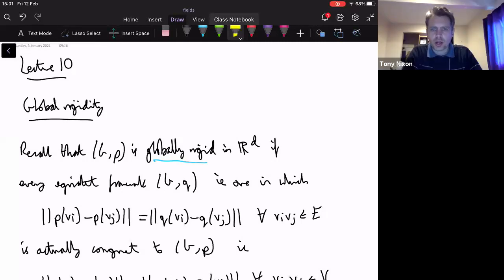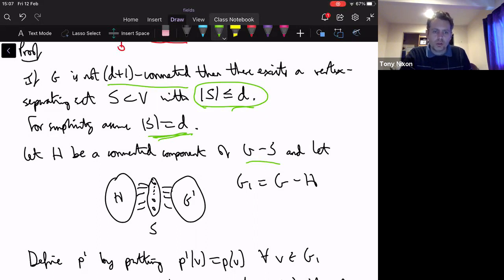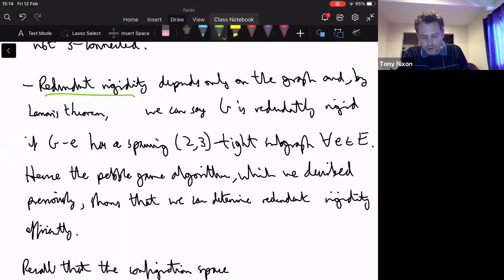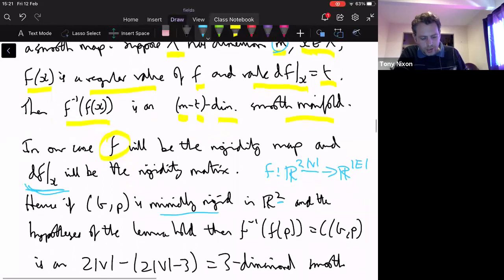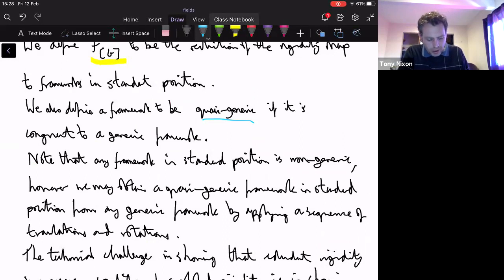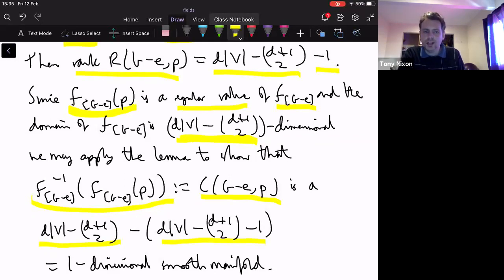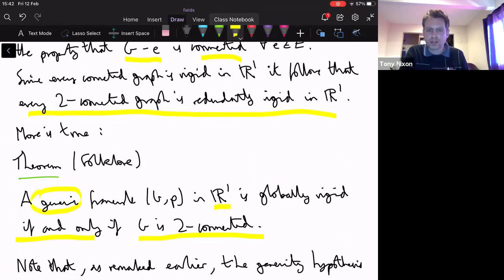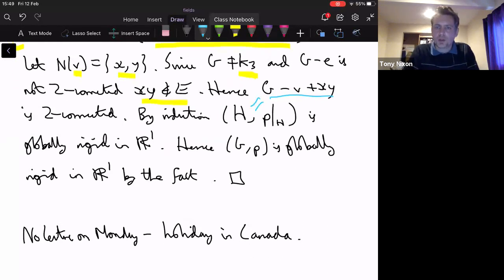Lecture 10 - Graduate Course on Combinatorial and Geometric Rigidity